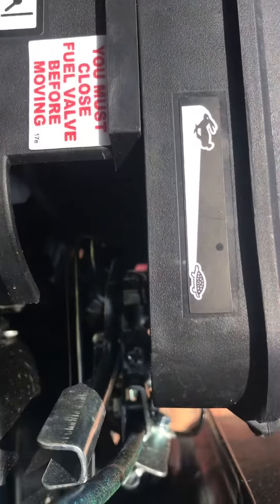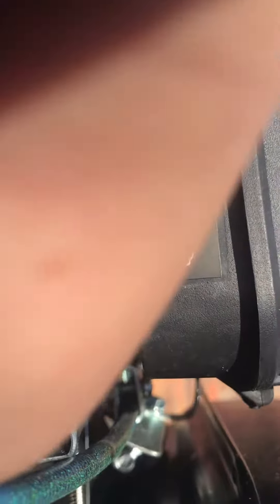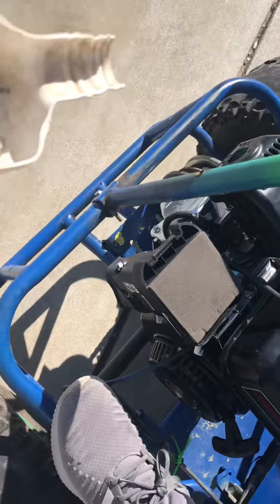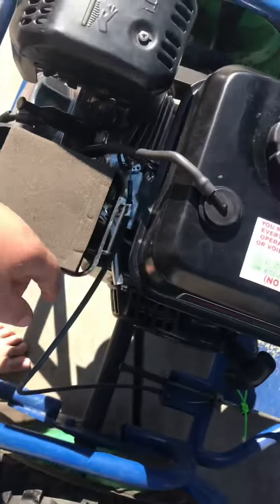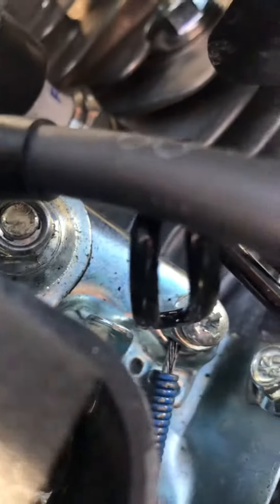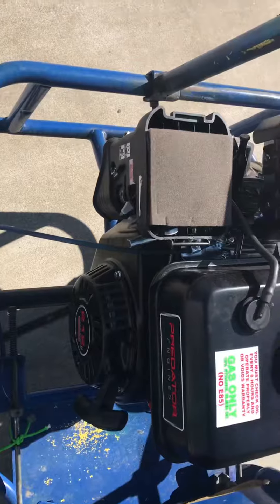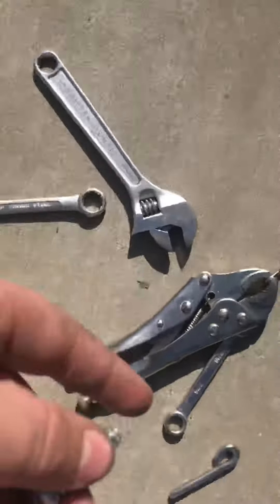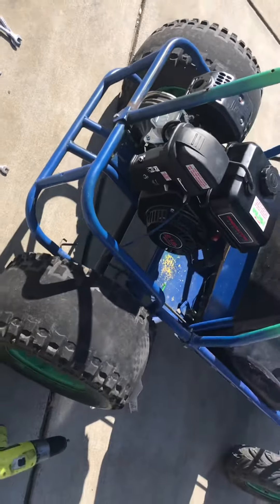Top speed run 👌🏼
Hope you enjoyed today’s video got the new 212 installed removed the restrictive screw and went for a ride